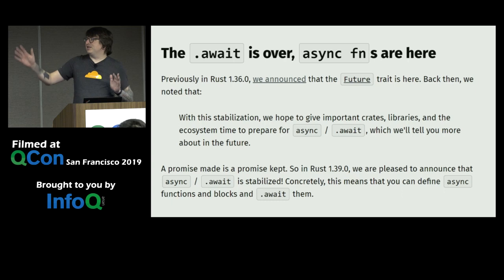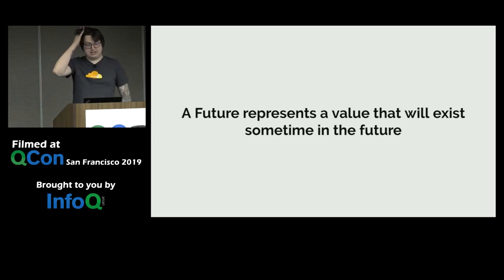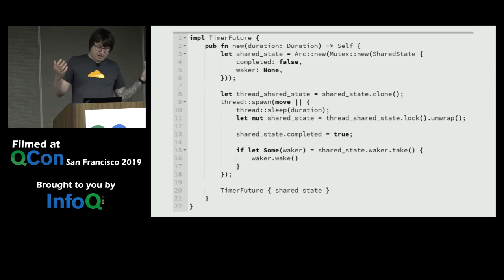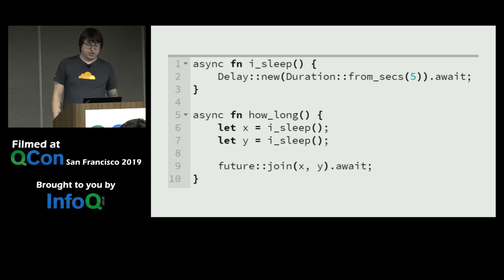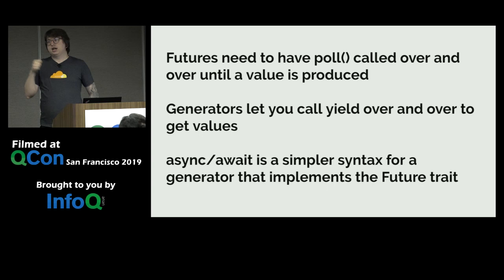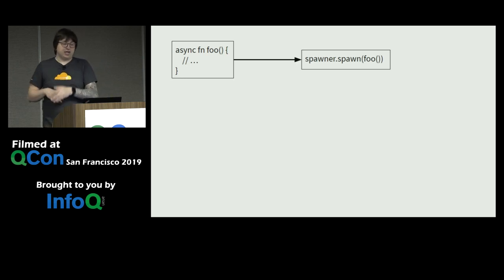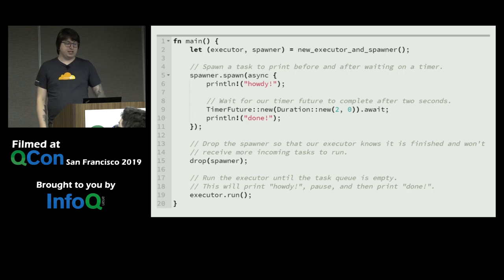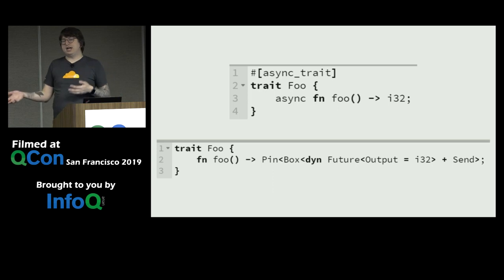The Talk You've Been Await-ing for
Steve Klabnik goes over the deep details of how async/await works in Rust, covering concepts like coroutines, generators, stack-less vs stack-ful, "pinning", and more.